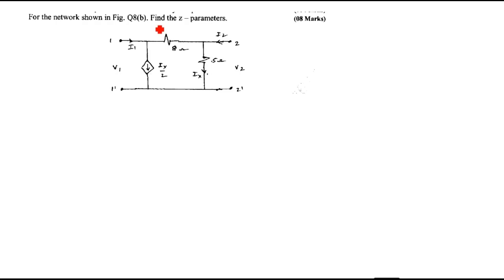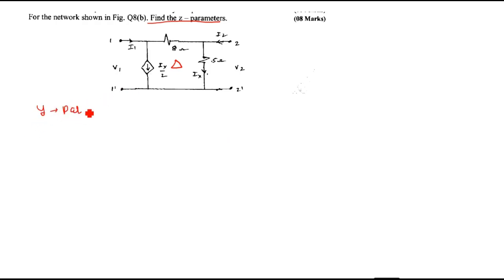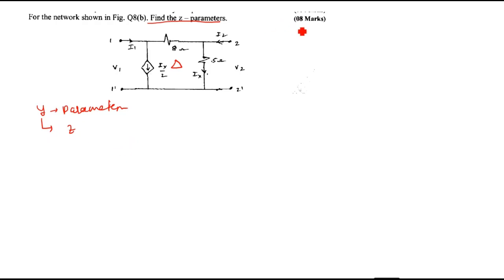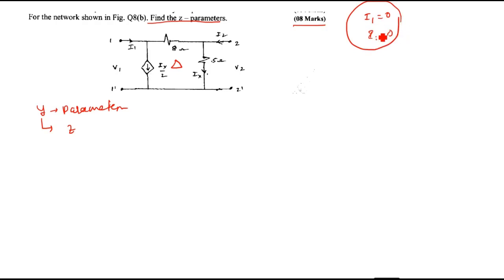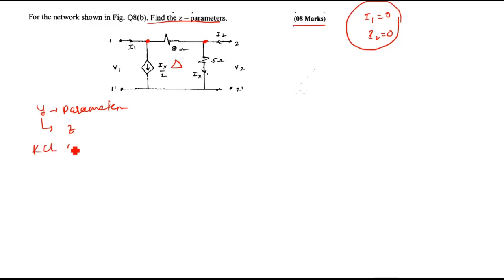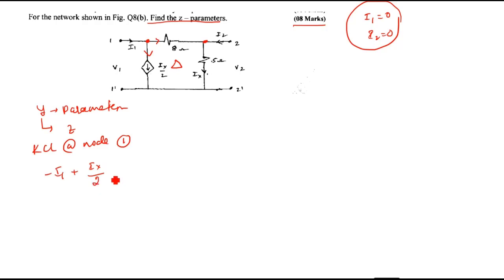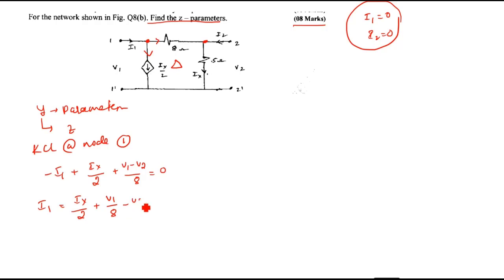Find the Z – parameter of the circuit below